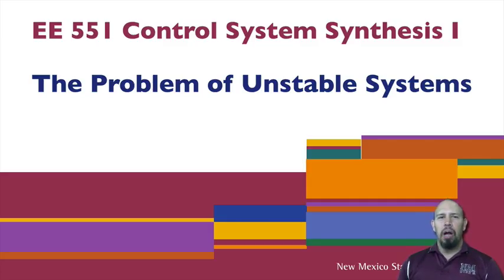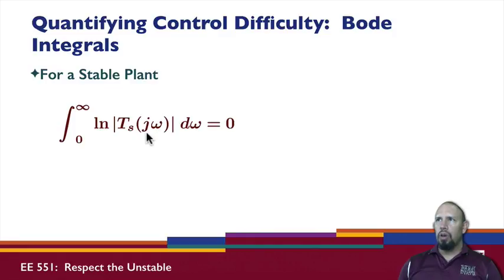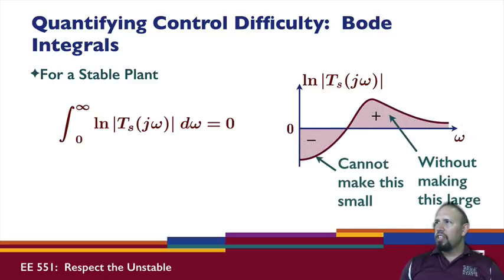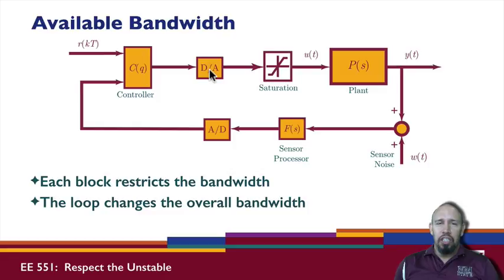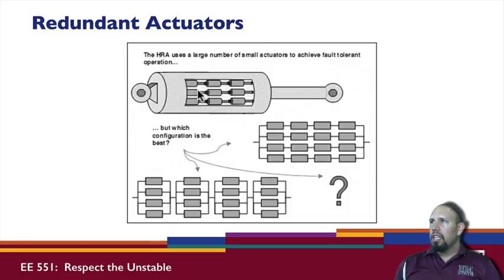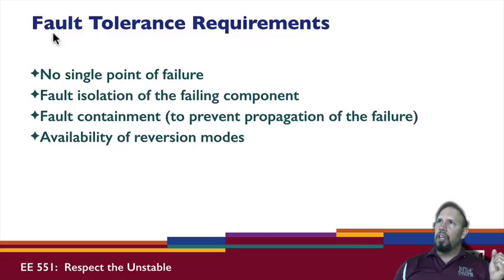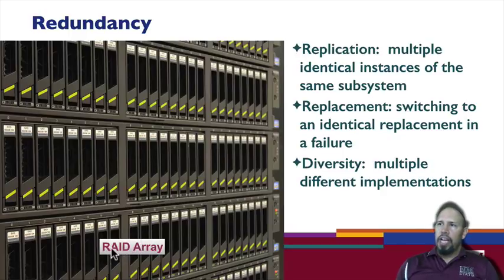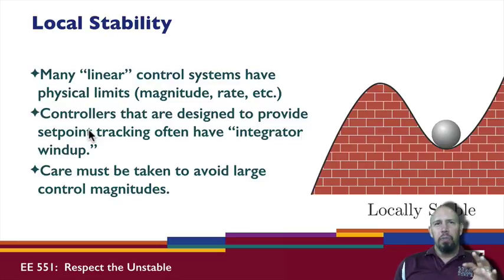L24C: The Difficulty of Unstable Systems